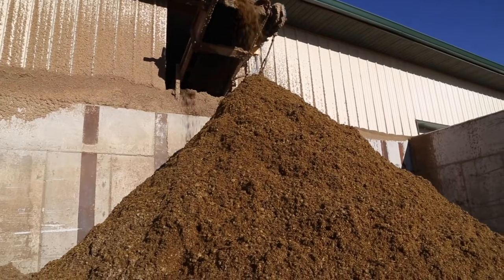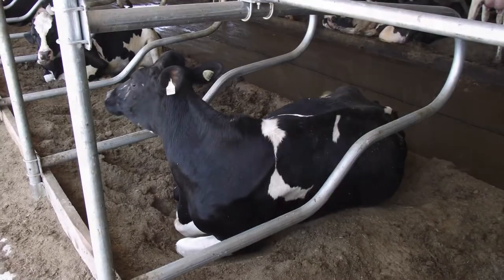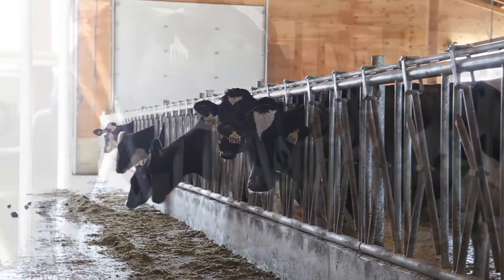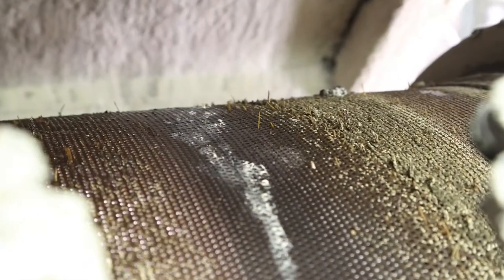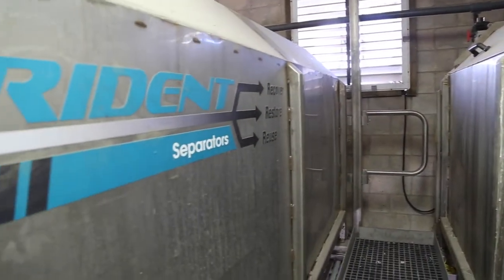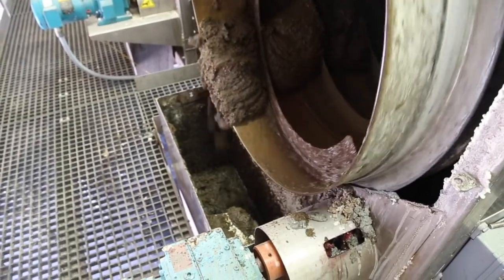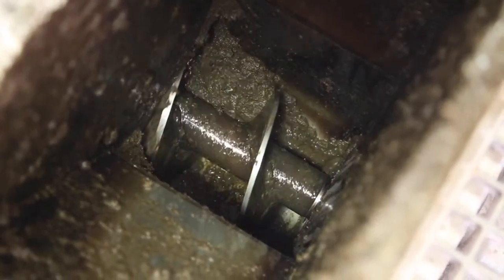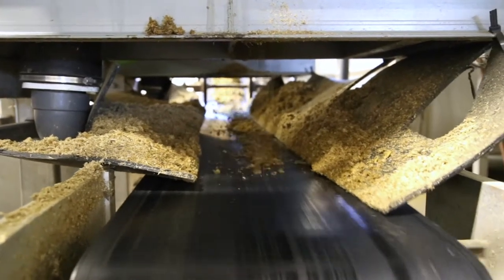Dairy cows love this bedding: From manure to manufactured bedding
Quality bedding material is critical for a dairy farm as it directly promotes cow comfort. Good bedding offers uniform surface support and good drainage characteristics. It should prevent that bedding particles stick to the cow’s skin to minimize the risk of hygiene issue. A good bedding also allows air flow to better regulate the climate and to prevent heat stress in the summer.

Trident's Bedding Recovery System provides a solution that creates manufactured bedding with the desired characteristics of quality bedding. The product is ready for immediate reuse in the barn.